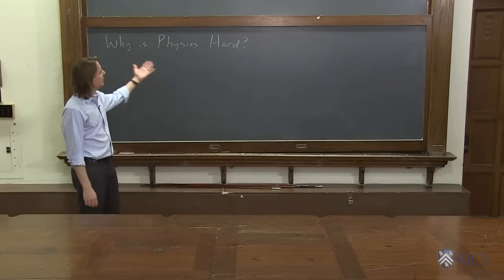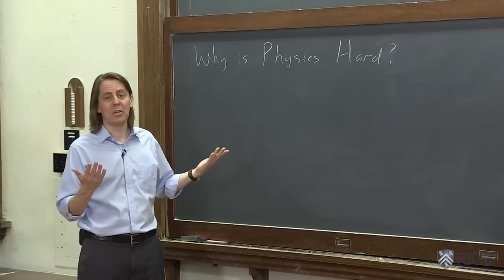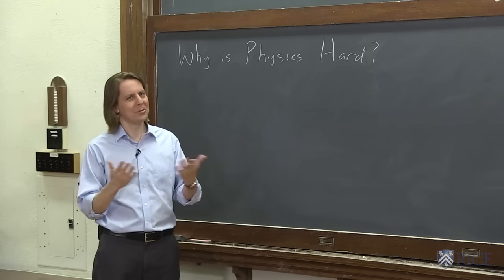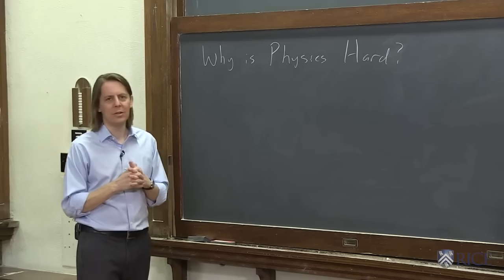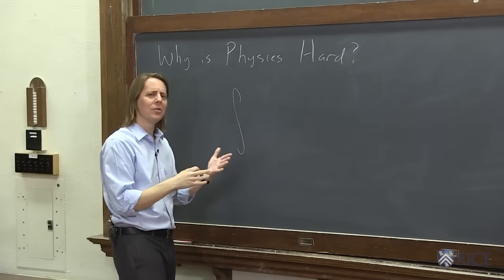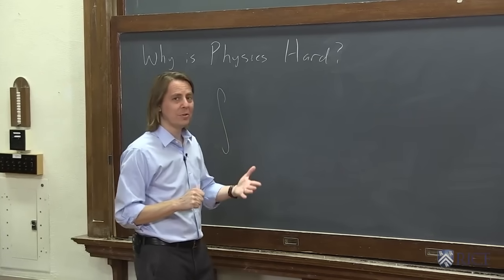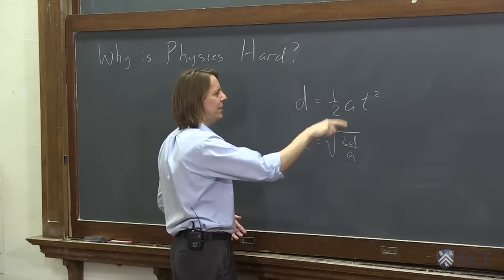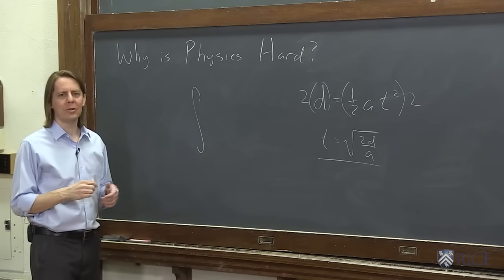Why Physics Is Hard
This is an intro video from my online classes.